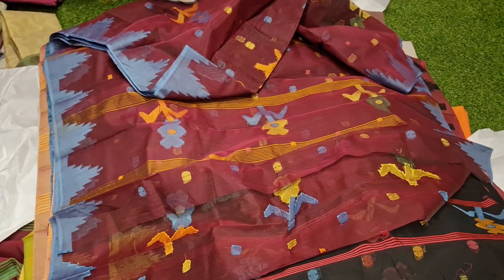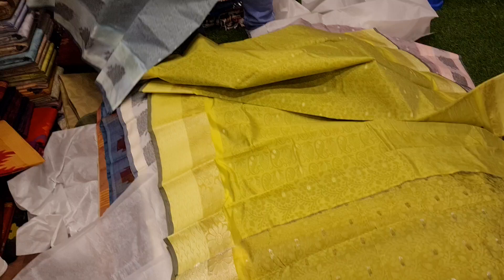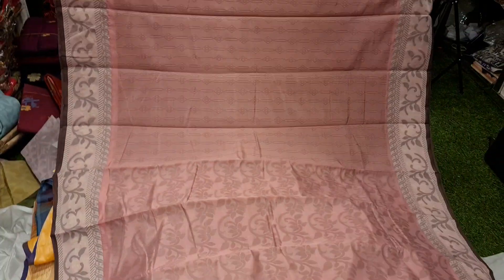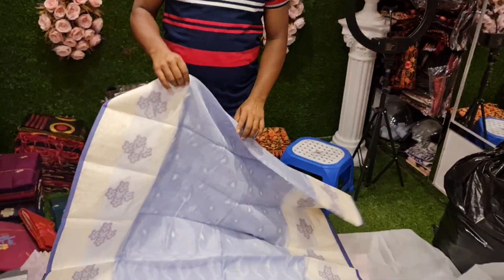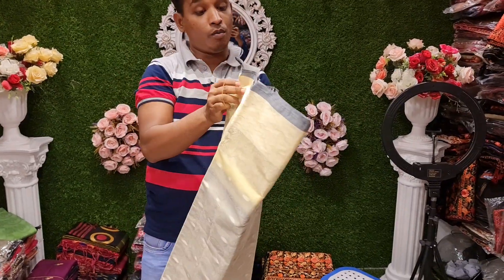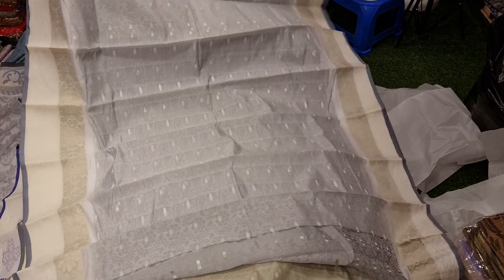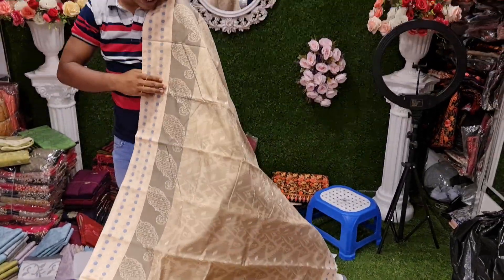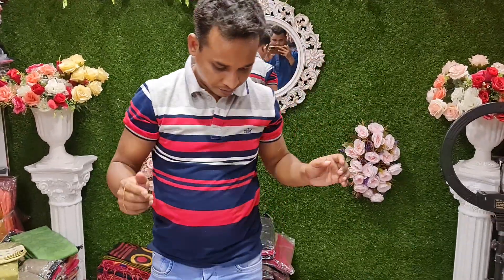November 6, 2020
২০ নূর ম্যানশন চতুর্থ তলা পূর্ণিমা শাড়ি